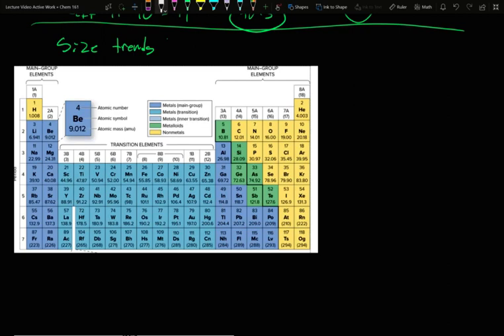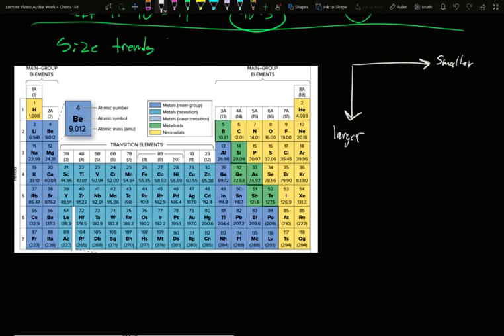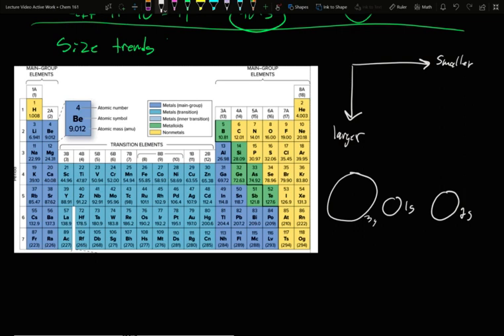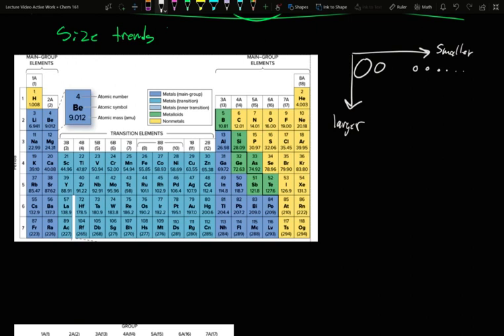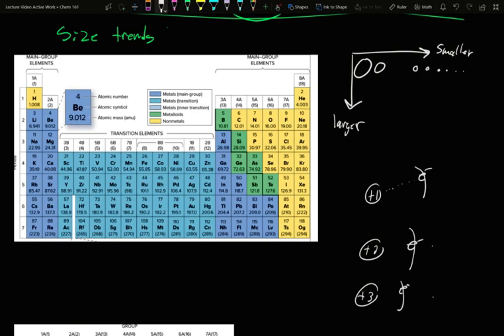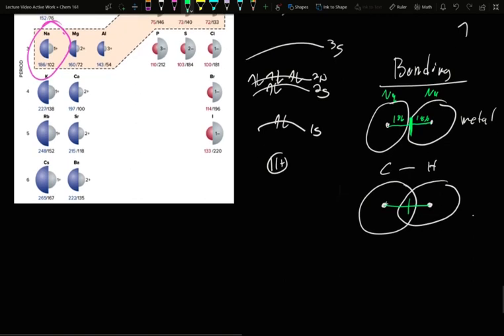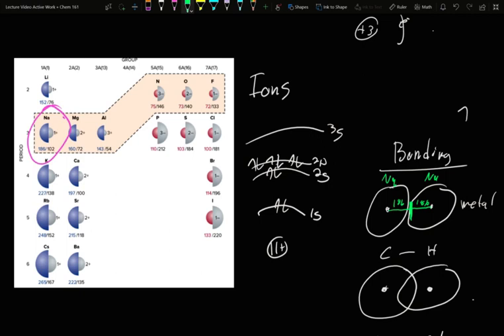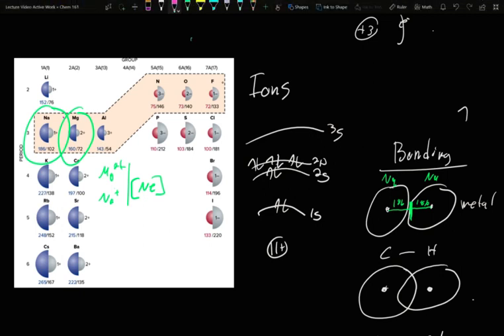Tends 7 - Size Trends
Trends in size of atoms and ions as we move up/down columns or across a row on the periodic table.